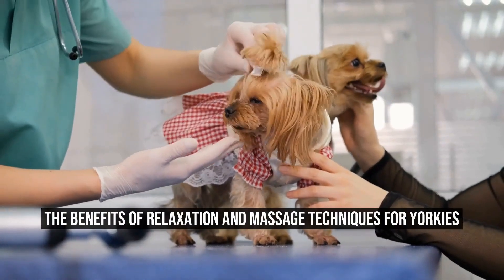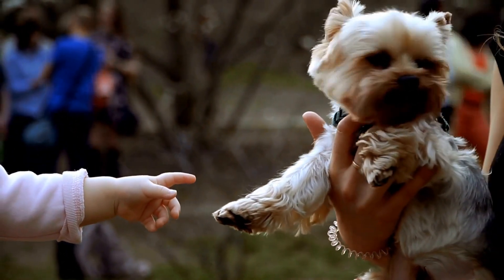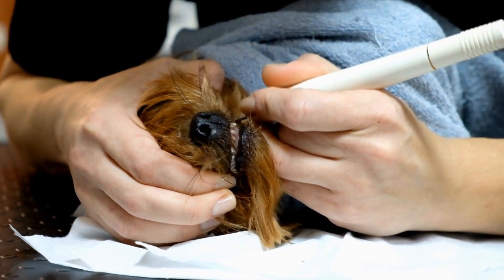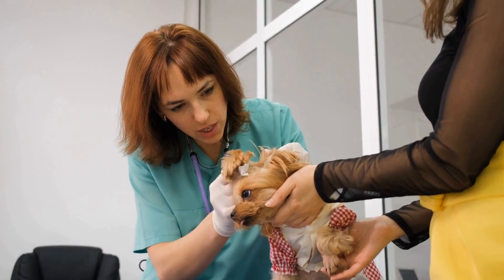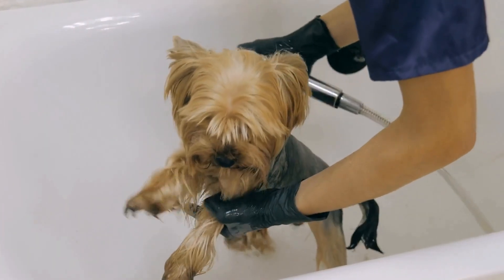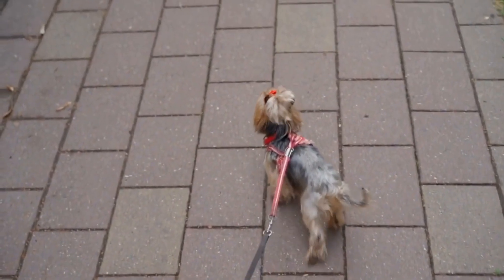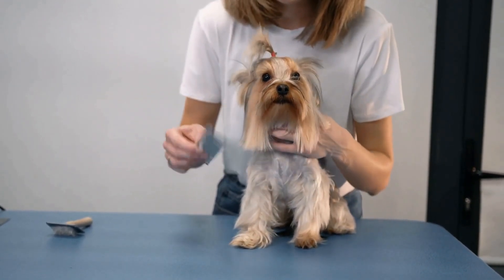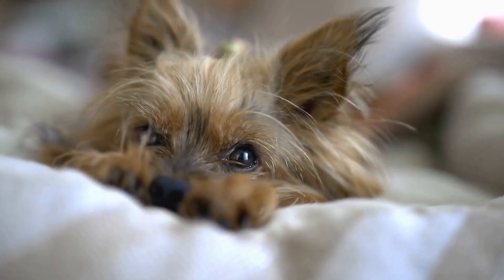The Benefits of Relaxation and Massage Techniques for Yorkies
Relaxation and Massage Techniques for Yorkies

Yorkshire Terriers, affectionately known as Yorkies, are small dogs that are full of energy and personality  While their size may make them appear delicate, these little dogs are anything but fragile  However, just like their human counterparts, Yorkies can benefit from relaxation and massage techniques to help them unwind and de-stress

Why is Relaxation Important for Yorkies?

Yorkies are known for their feisty and spirited nature, which can sometimes get them into trouble  They can be prone to anxiety and stress, especially in unfamiliar or stressful situations
00:00 The Benefits of Relaxation and Massage Techniques for Yorkies